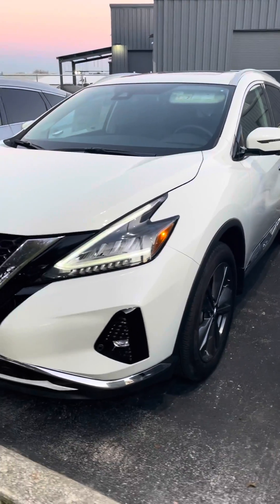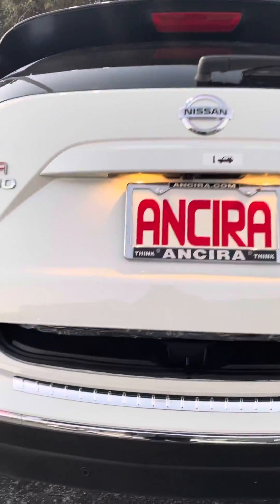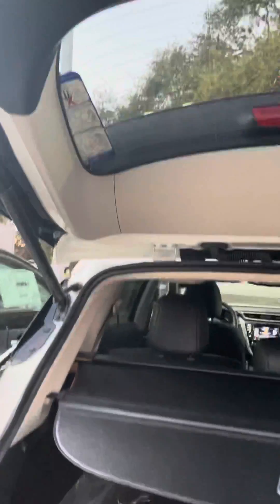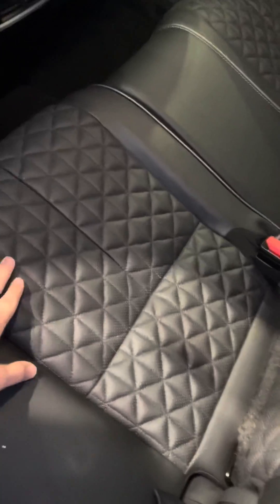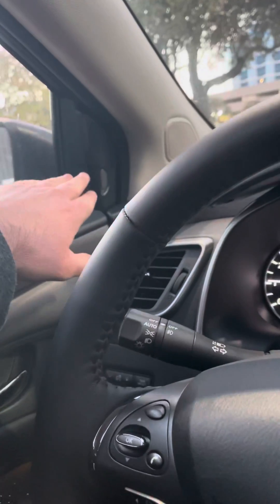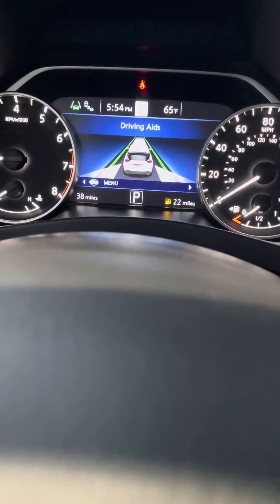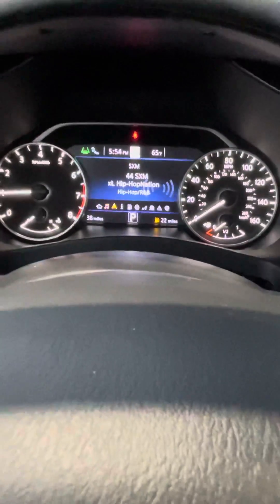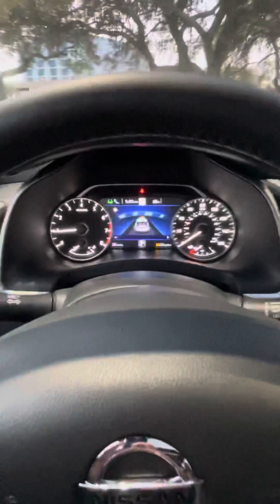Video for Rebecca